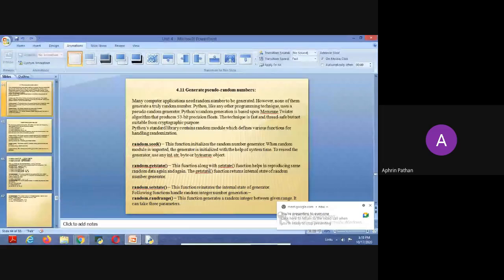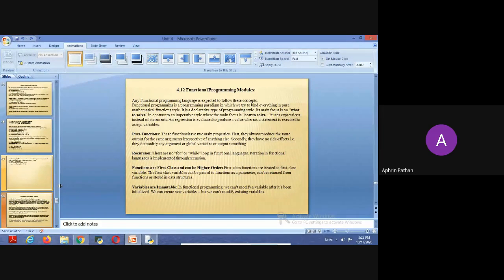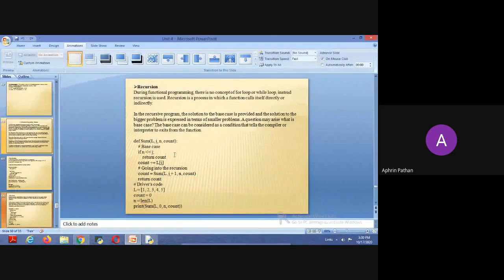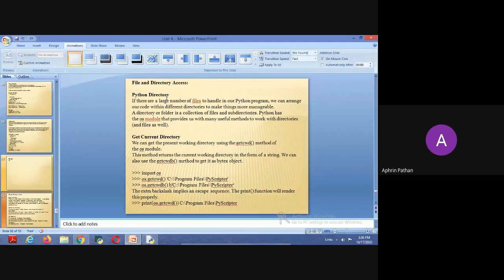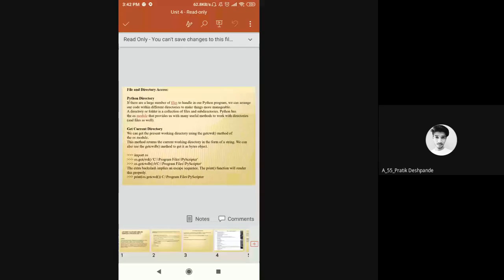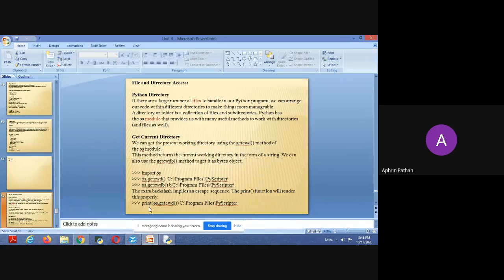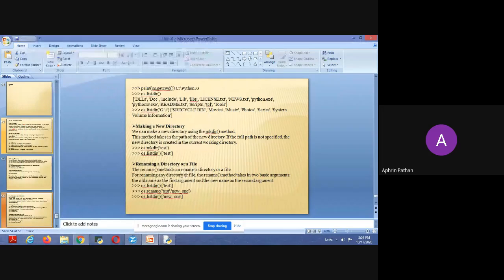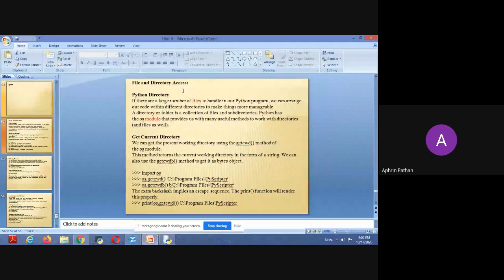yva wtcm ndf 2020 10 17 at 02 39 GMT 7